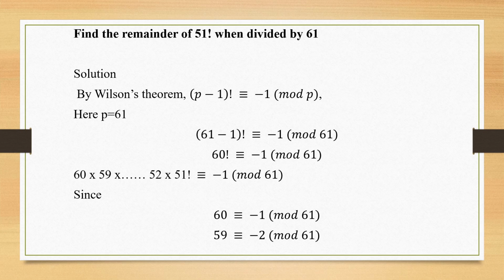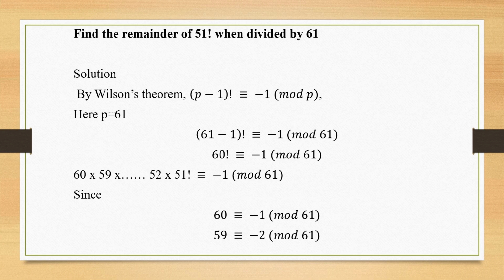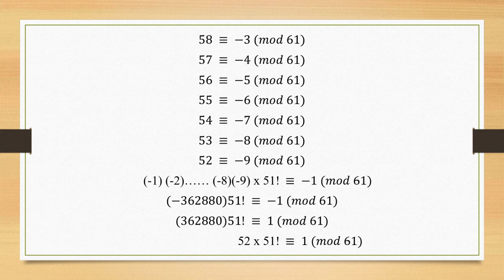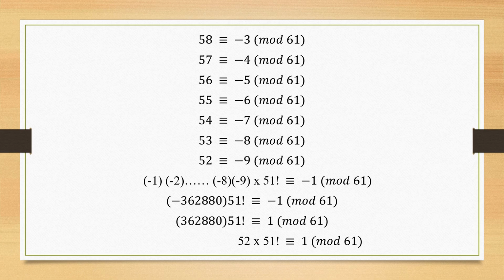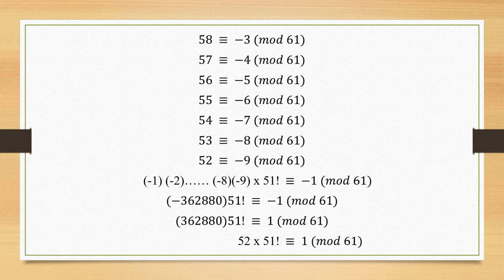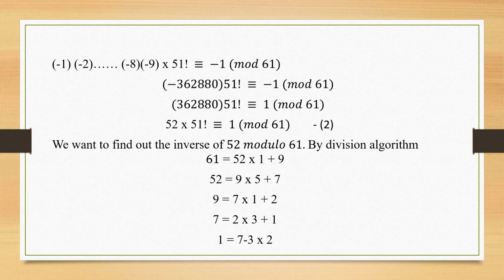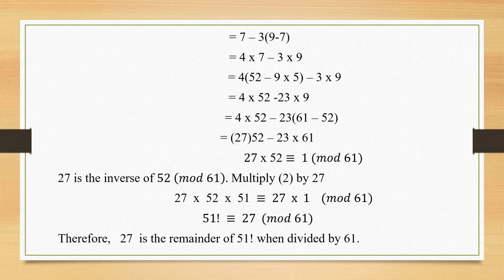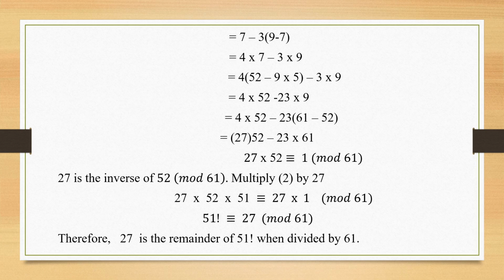ALGEEBRA AND NUMBER THEORY - CLASSICAL THEOREMS AND MULTIPLICATIVE FUNCTIONS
WILSON'S THEOREM - PROBLEMS